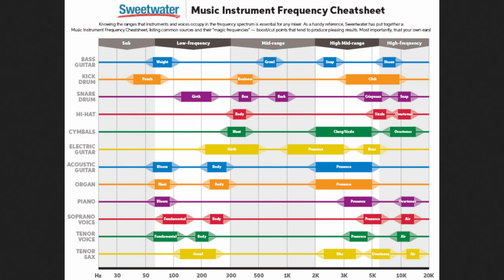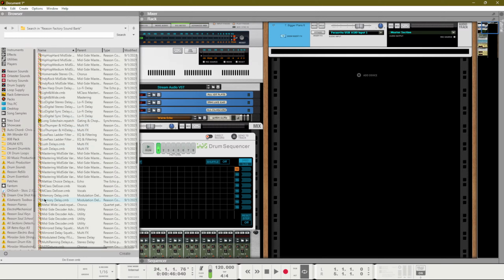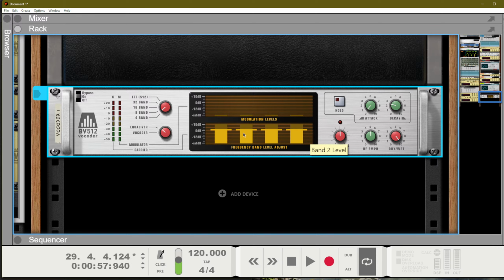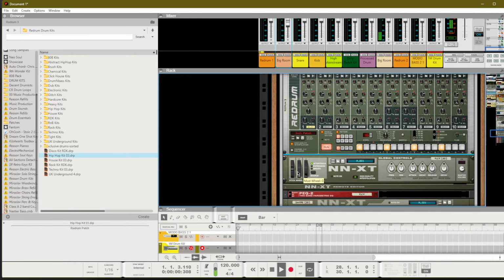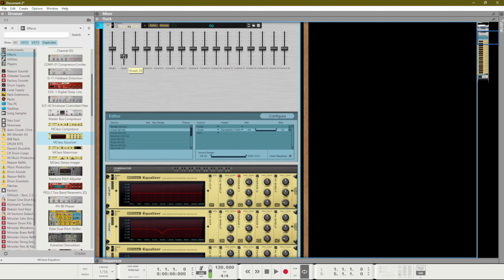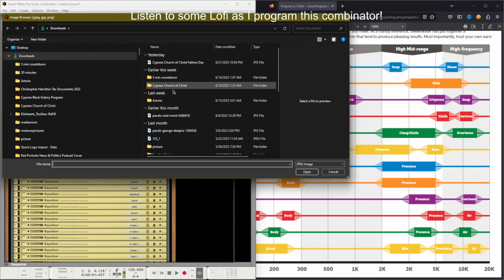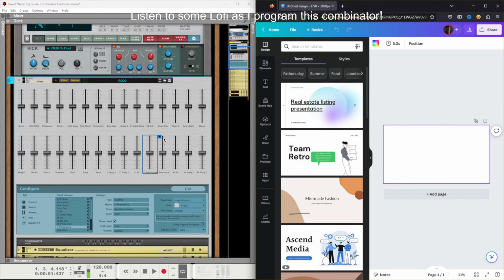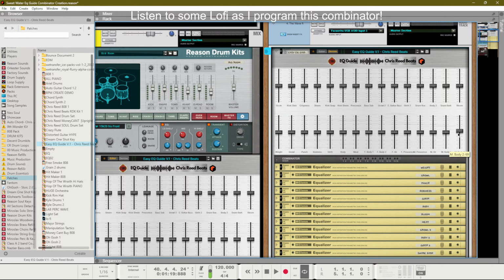Reason 12 Hidden Stock EQ and EQ Tips | Reason Studios | 2023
0:00 Start
1:00:00 Beat 1
2:00:00 Beat 2
3:00:00 Beat 3
4:00:00 End